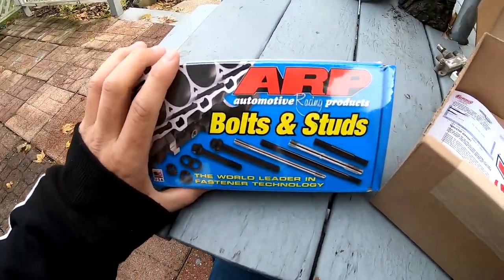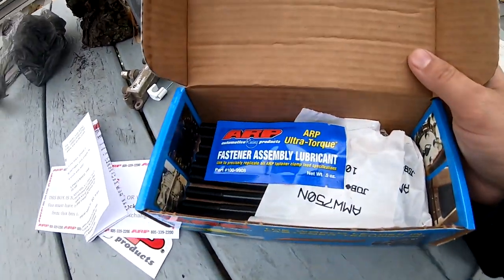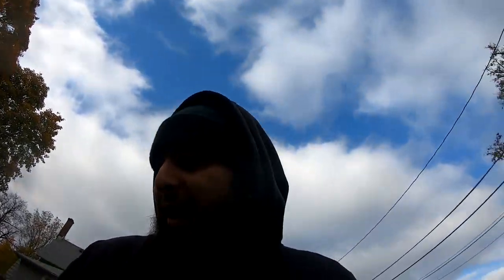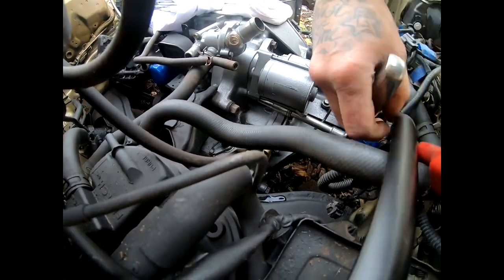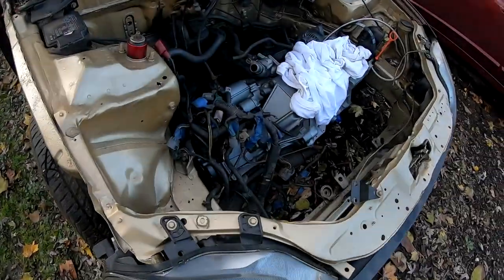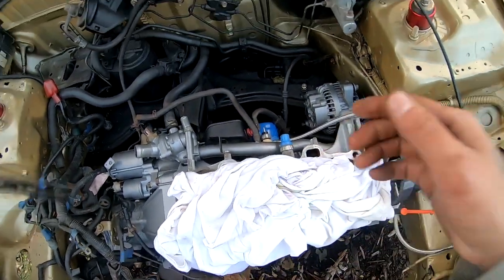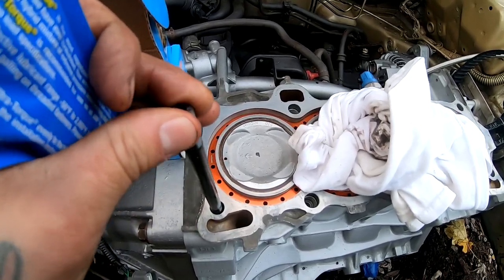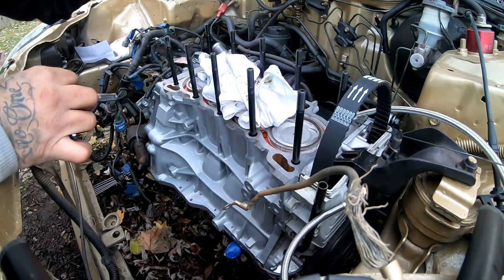500hp turbo civic gets ARP headstuds Install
75mm Ycp pistons
Ebay Fuel Pump osias $21.00
Ebay Struts
Ebay wastegate
60% completely gutted interior
Sunroof delete